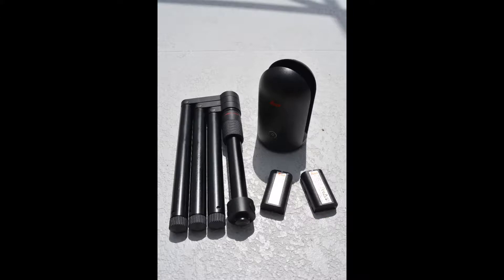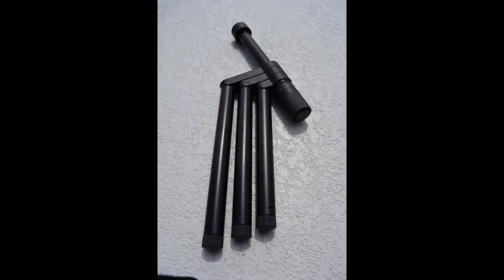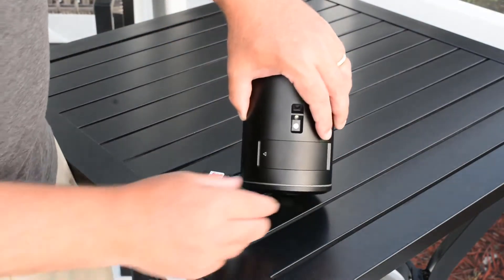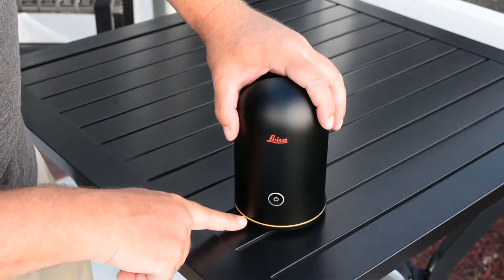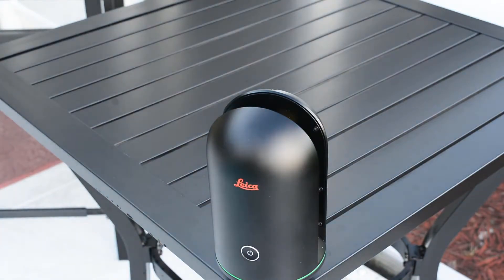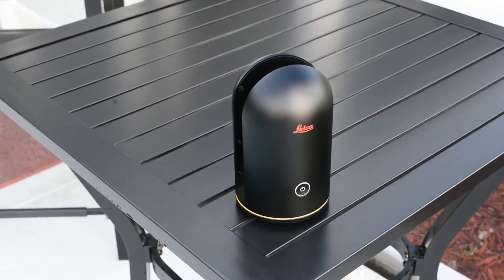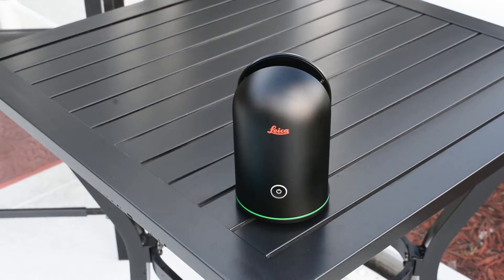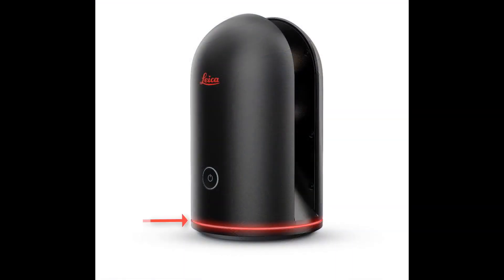1 Intro to the BLK360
본 동영상은 라이카 BLK360 스캐너를 처음 사용하는 사용자를 위해, 기본적인 사용법을 알려주고 시행 착오를 줄일 수 있도록 제작된 것입니다. 원본 소스는 아래 링크를 참고 바라며, 적절하지 않은 번역에 대해 원문을 볼 수 있도록 영문 및 한글 자막을 모두 올려 놓았습니다. 유튜브의 자막 설정에서 언어를 선택하여 보실 수 있습니다.